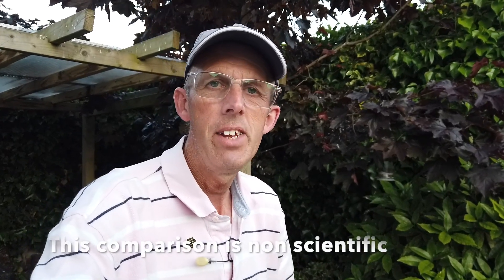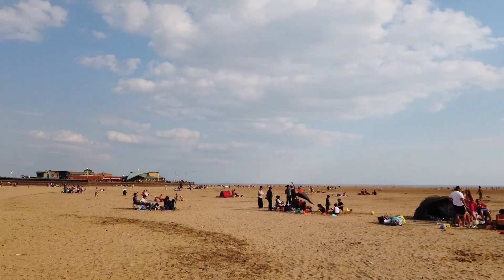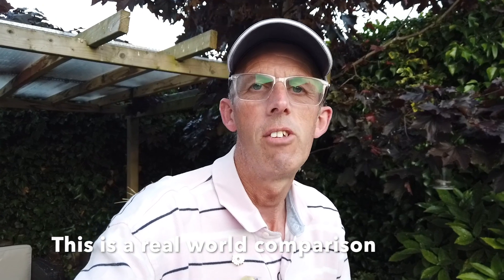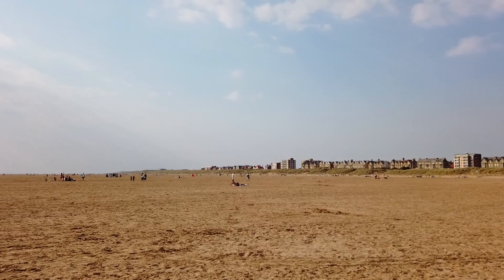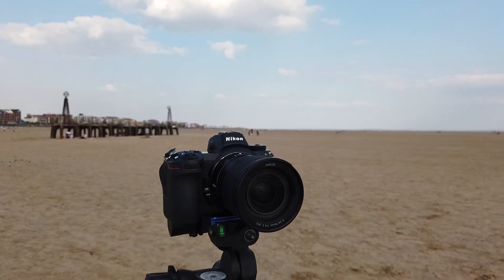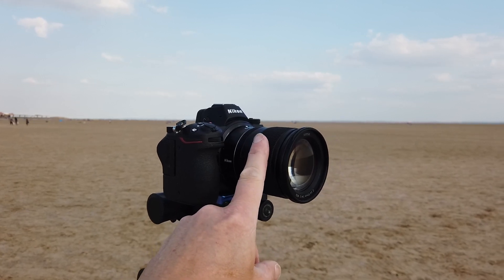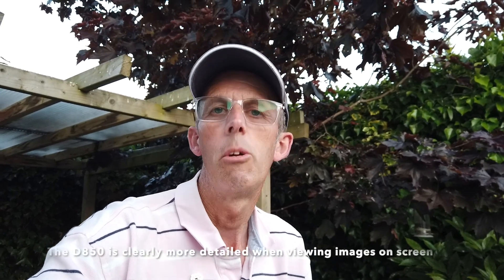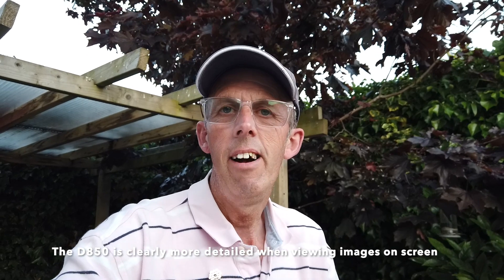Nikon D850 versus Z6 Real World Resolution & High ISO Comparison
This my little real world test of these two different beasts to compare the different resolutions, and how each compare at high ISO. From viewing the files side by side it was pretty clear the D850 was more detailed, no surprise there. However, when it came to the high ISO test, the Z6 took the honours.

This was not a case of putting the two cameras against each and saying one is better, because they are both for different purposes. However, after seeing the results from the Z6 on the high ISO test, I am now interested in purchasing a Z6 for astronomy photography, mainly because it is cleaner at high ISOs, but the lower resolution and smaller file size will also speed up workflow.

I can make it possible to view the RAW files for each system via Dropbox, should anyone wish.